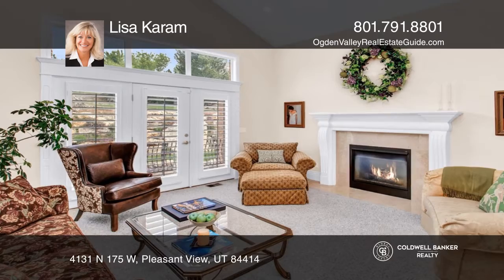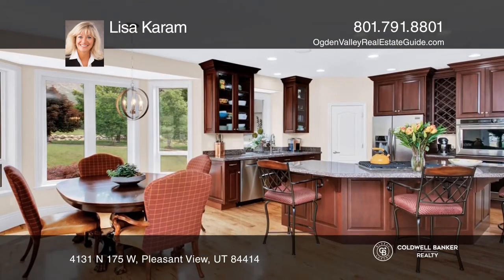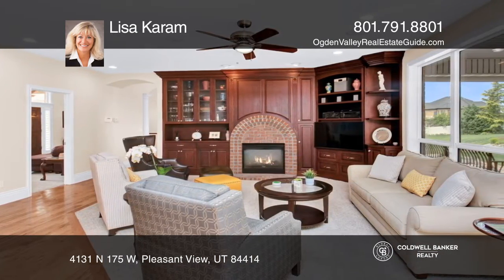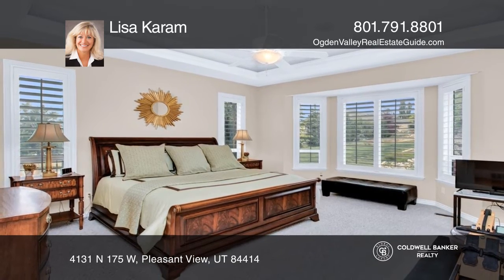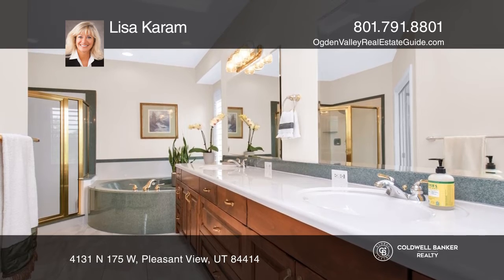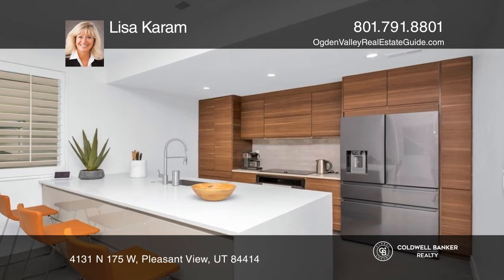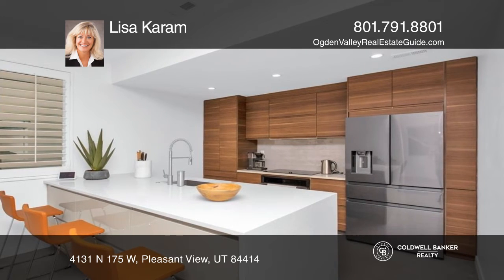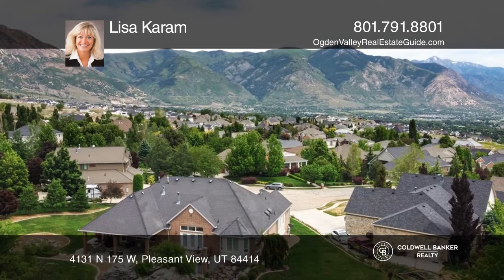4131 N 175 W Pleasant View, UT | ColdwellBankerHomes.com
4131 N 175 W, Pleasant View, UT

Nestled in a quiet cul-de-sac, this five bedroom and six bath traditional masterpiece has stunning views of the iconic, craggy peak of Ben Lomond, as well as the valley below.  br  br This mountain-to-metro location is a short drive through the North Ogden Divide to all the recreation the Ogden Vall